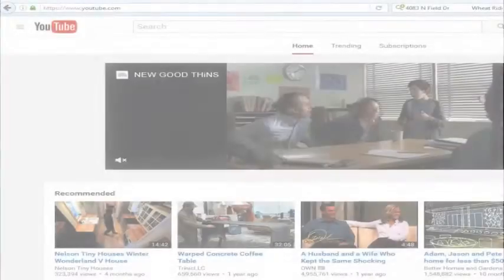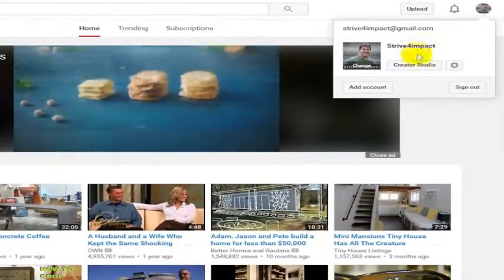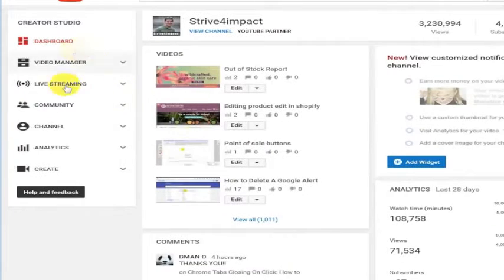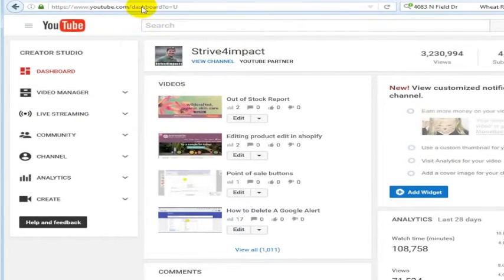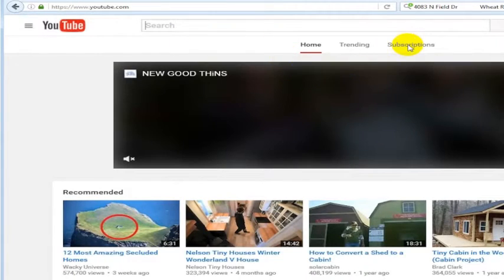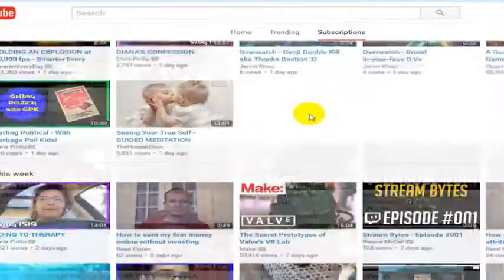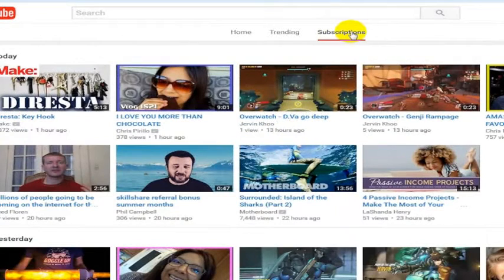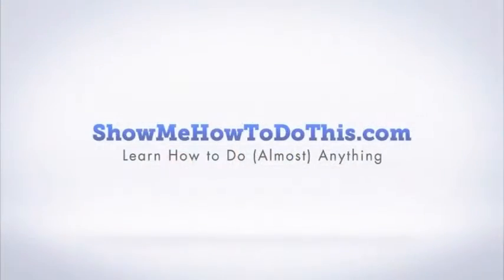Subscriptions In Youtube: See What Channels I'm Subscribed To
How and where to look to see your YouTube Subscriptions.  Should be easy.  It actually is.  It's the subscriptions tab on the main page.  But I was missing it.